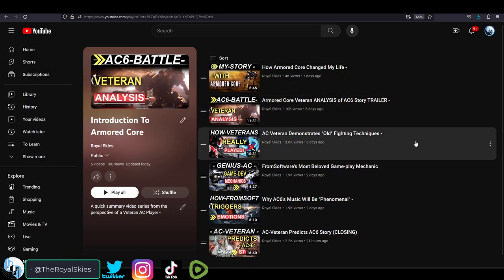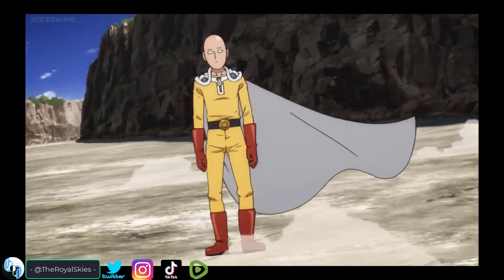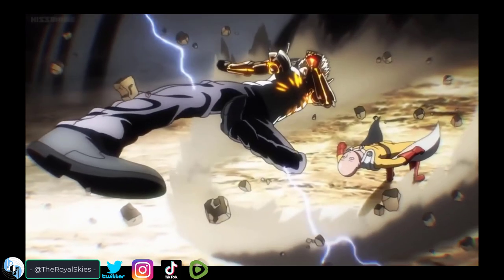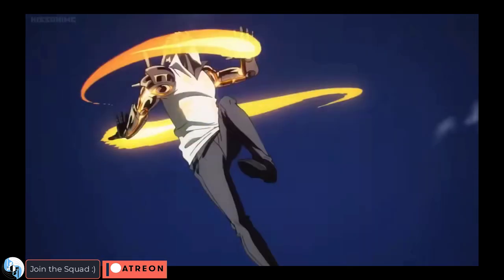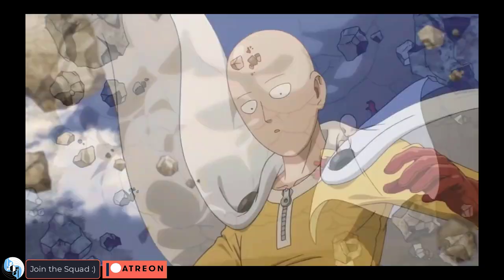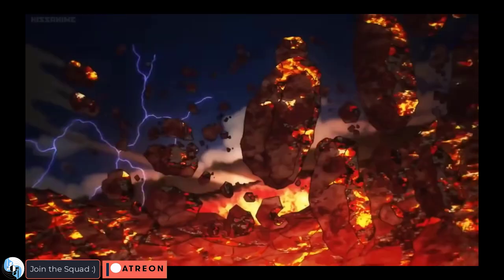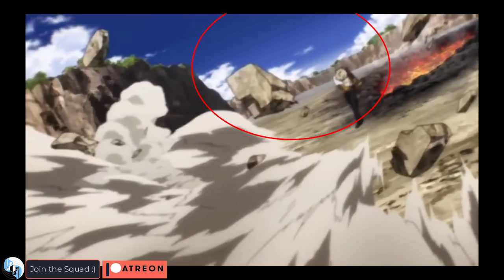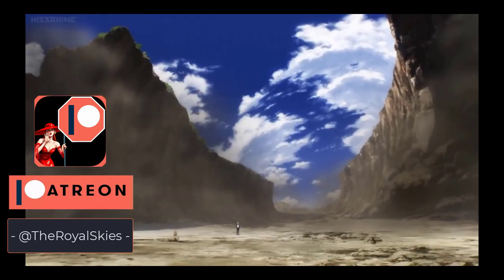Game-Dev Analyzes "One Punch Man" Fight SFX (Saitama vs Genos)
Here's an analysis of how important Special Effects are to my favorite fight-scene, and what parts of it we're gonna try and learn in Unreal5-!!